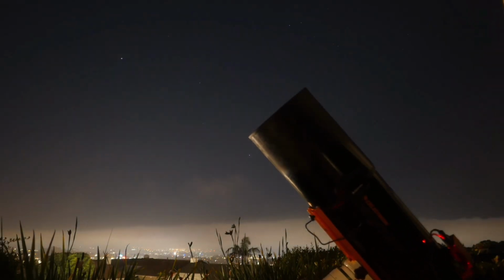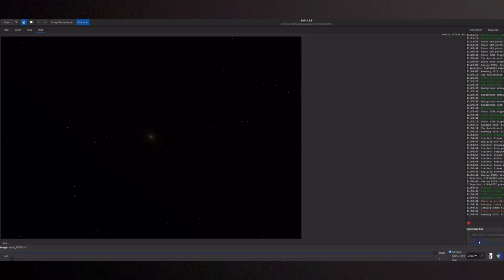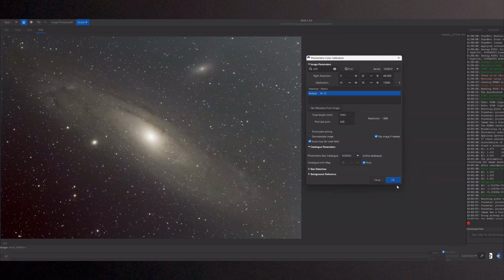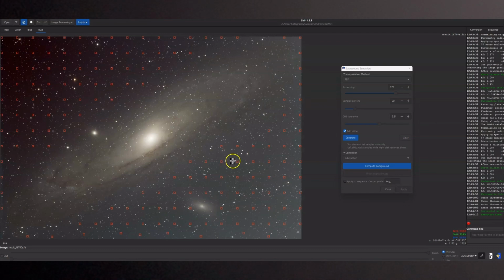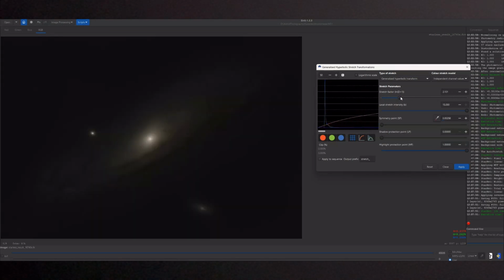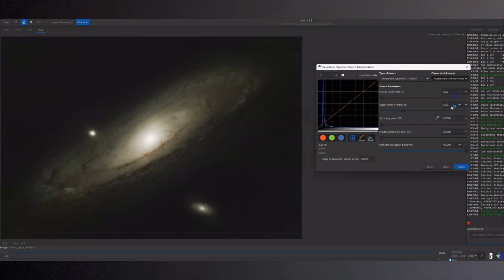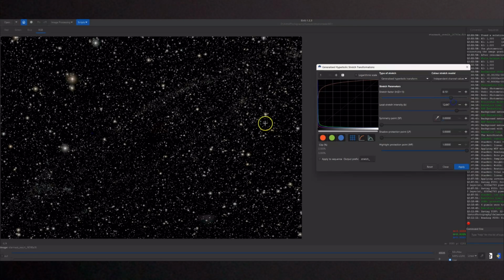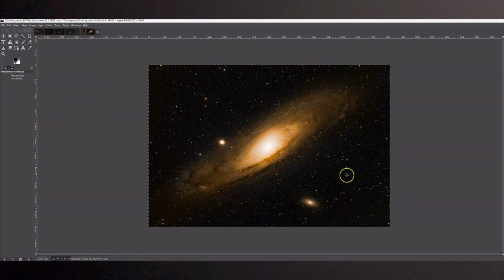Processing of an Astrophotography image : Quick Demo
Quick intro on some of the high level steps astrophotographers use to extract a raw image from their telescope and cameras, converting it into a final magical image.